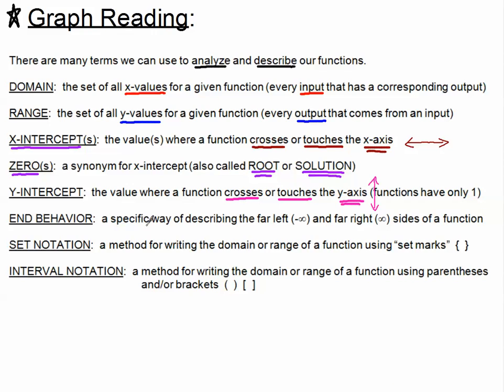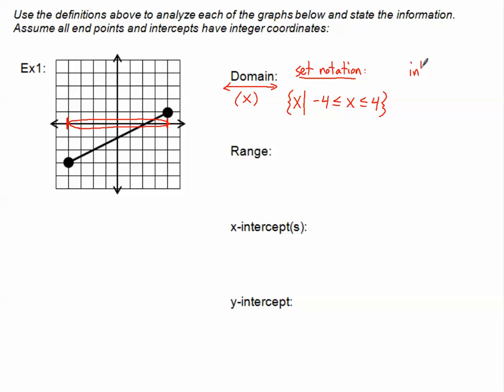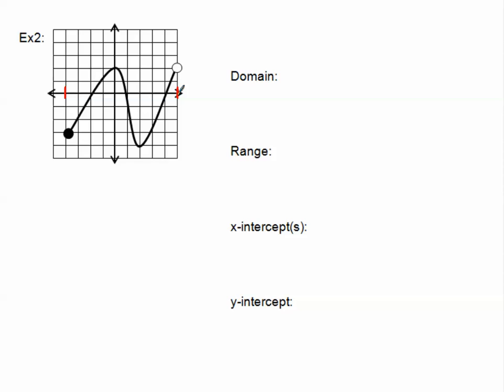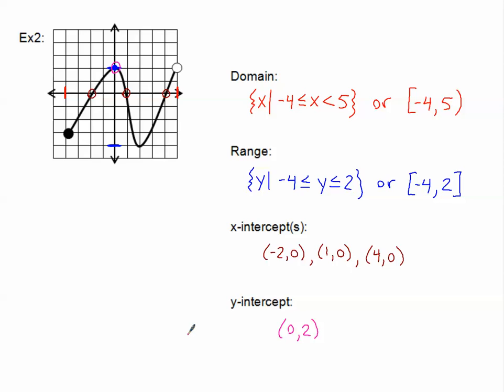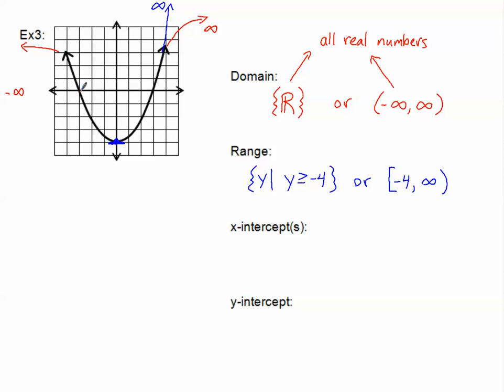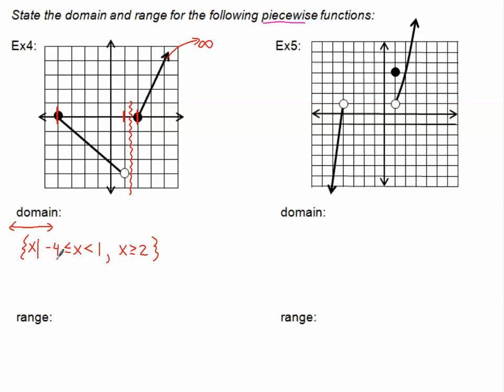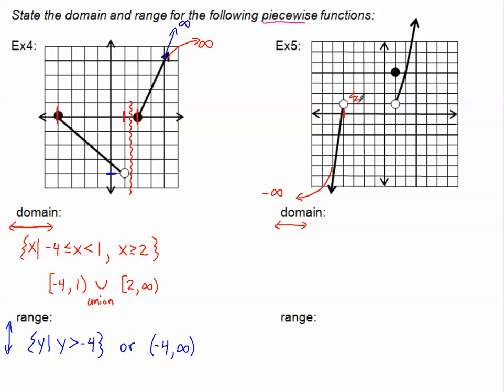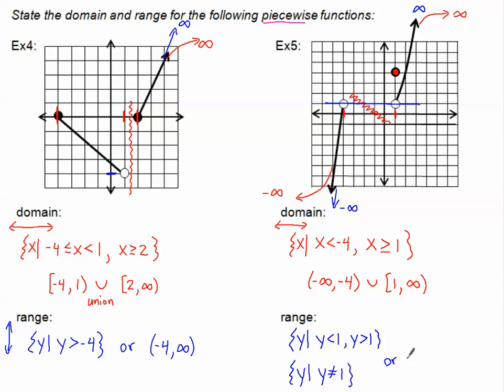Domain and Range